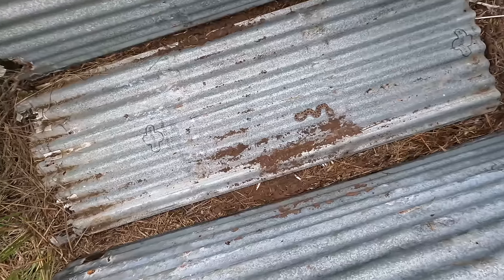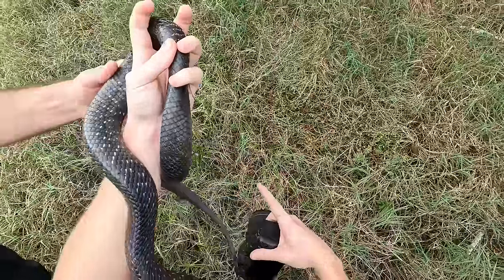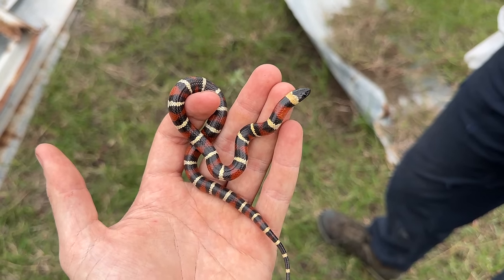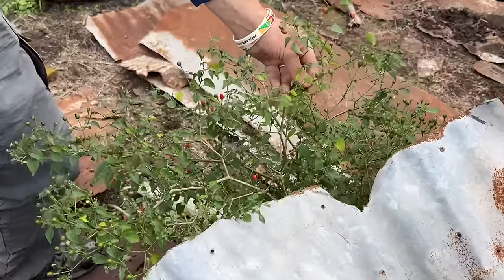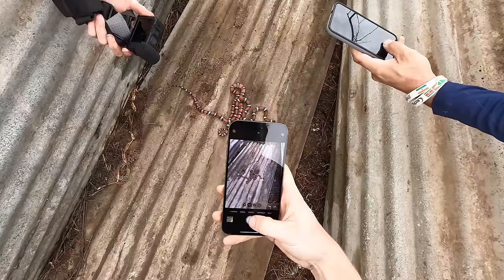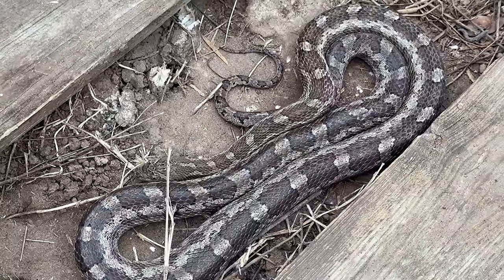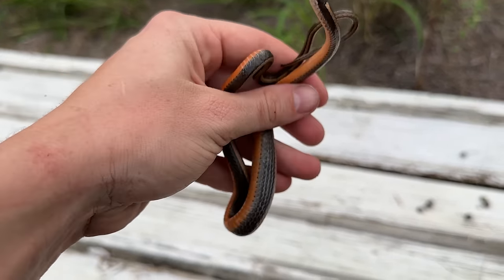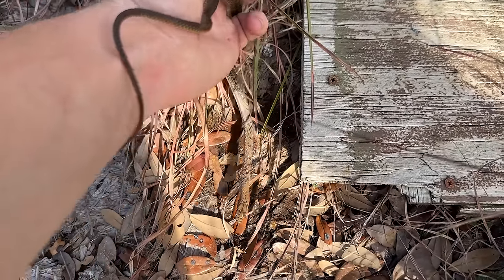Insane Texas Snake Hunting! Indigos, Giant Toad, and Milksnakes Under Tin!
Part 2 of South Texas herping with @PopMilk! What a fantastic day, so many cool species and so many Indigos and Milks, what more can I say!

2023 Species List: 181